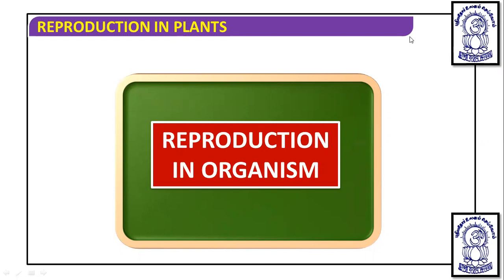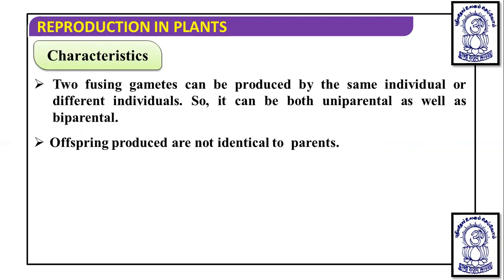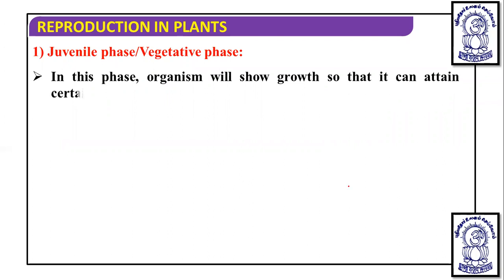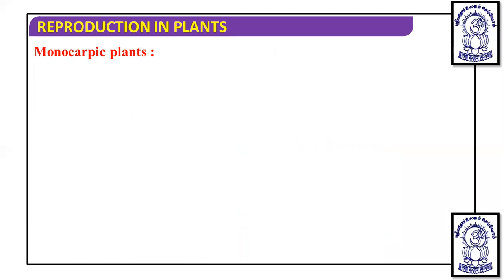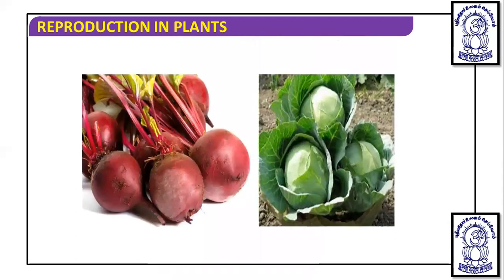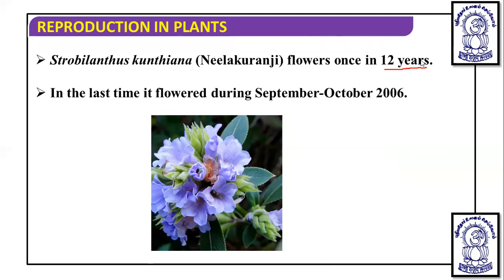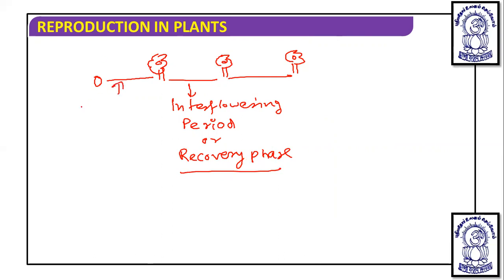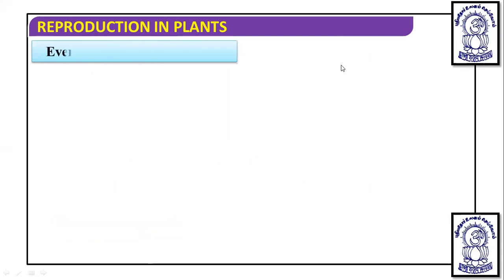NEET | BIOLOGY | BOTANY | REPRODUCTION IN ORGANISM | LECTURE 4